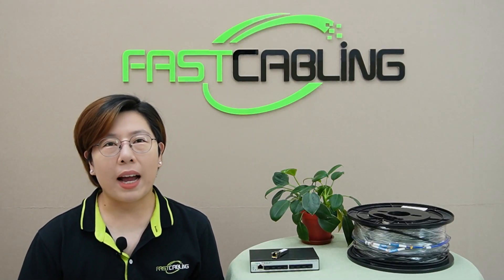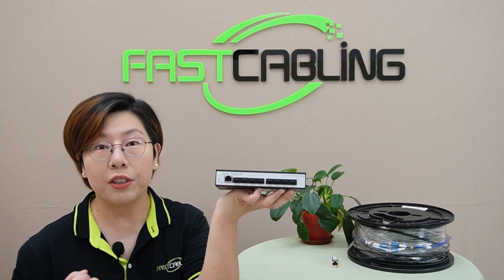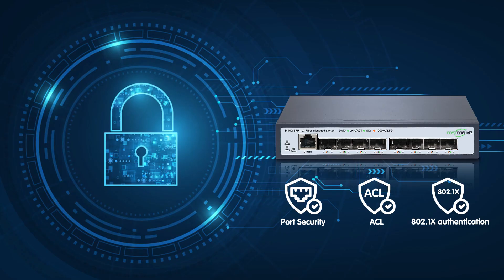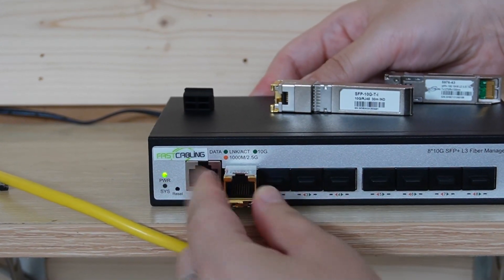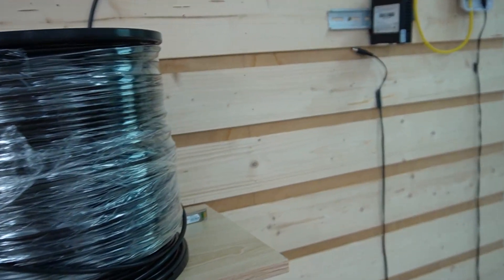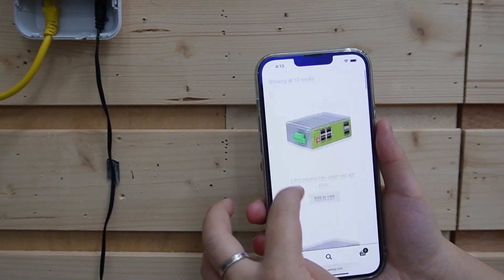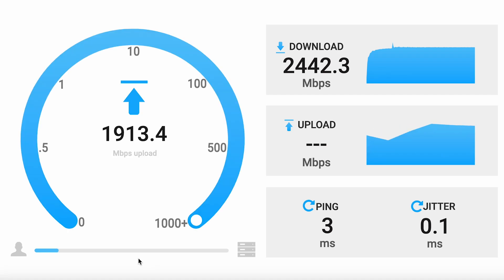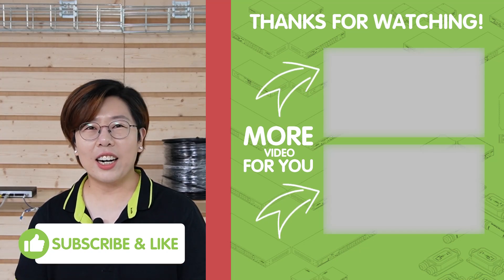Setting Up the 8-Port 10G SFP+ Managed Switch: Quick Start Guide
Welcome to our quick start guide on setting up the 8-Port 10G SFP+ Managed Switch! In this video, we'll walk you through everything you need to know—from the basic features of the switch to its step-by-step installation and configuration. Whether you're upgrading your network for an SMB, data center, or tech lab, this switch is designed to handle large data volumes efficiently. We’ll also cover key setup tips, such as choosing the right SFP+ modules and cables for optimal 10G speeds, plus expert tips to future-proof your network.

0:00 Introduction
Importance of 10G Networking
Overview of Ports & Features
Setting Up the Switch
Basic VLAN Configuration
Real-Time Performance Test
Tips & Tricks